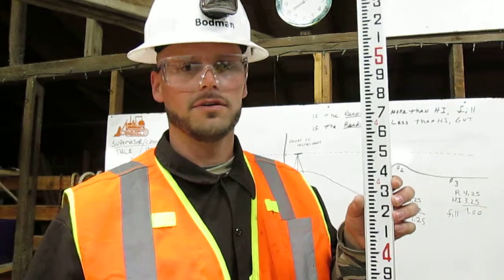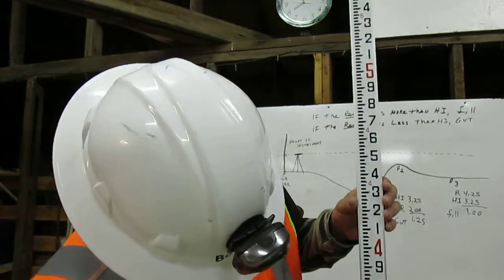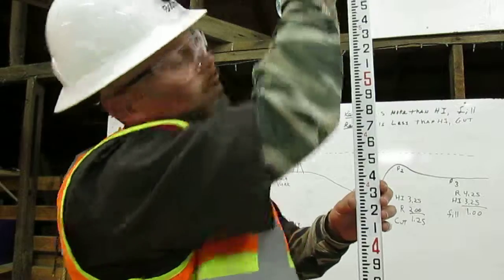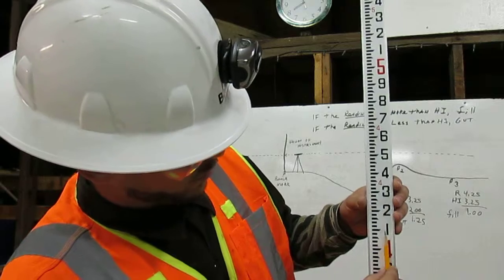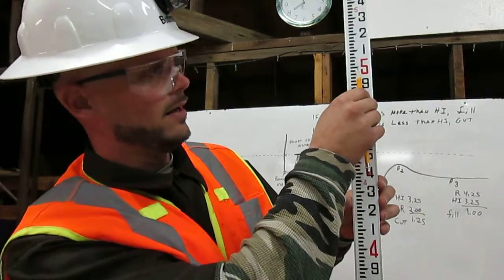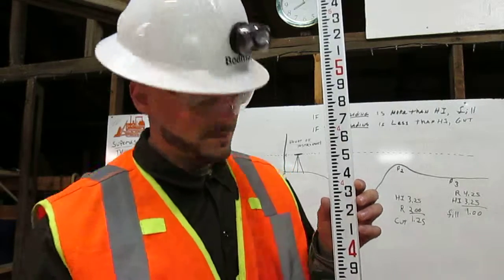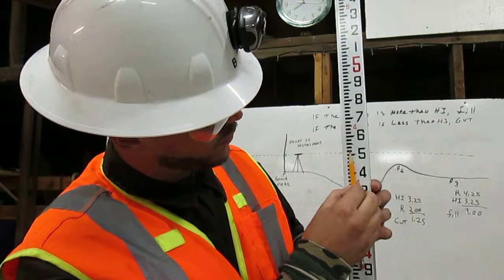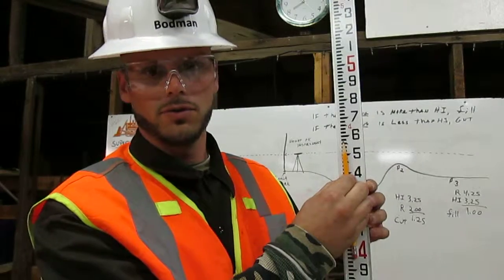Reading an Engineers Rule by Brandon Bodman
Each foot is divided into 100 pennies. The only trick here is counting from the bottom of the black mark as one, and the top of same black mark as two and so on. The black mark is essentially two pennies. If the scope lines up with bottom of black mark than its the lower count like one of two. If scope aligns with top of black mark, than its the higher count two of two. You Read from the bottom and top of the black markings.